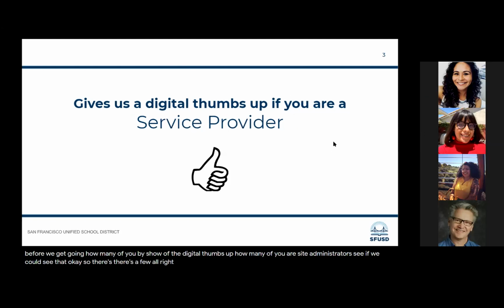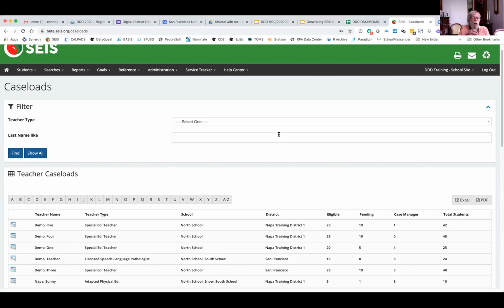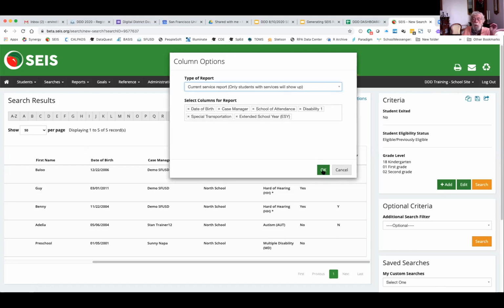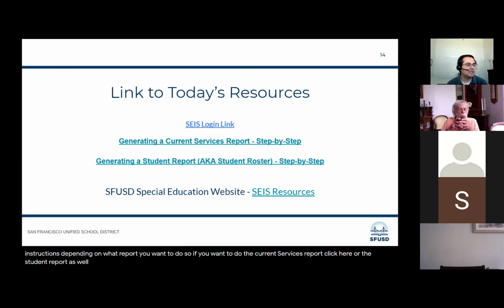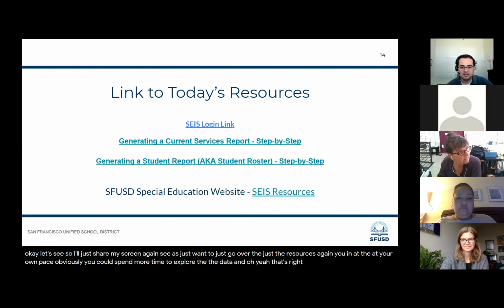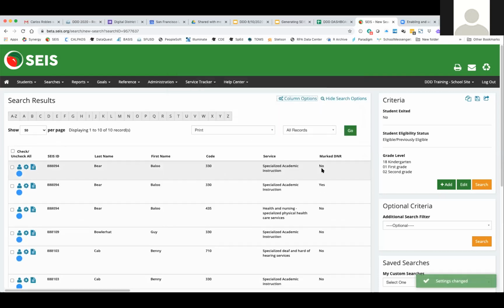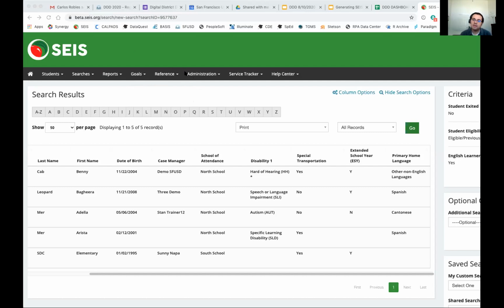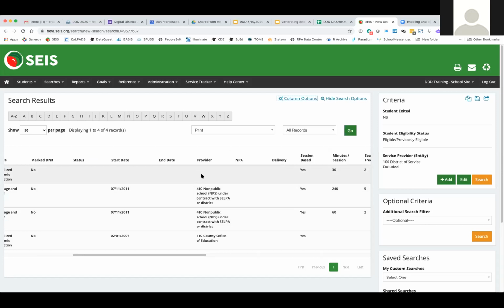Pulling Reports in SEIS: How and Why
Check out DJ Ervin and Carlos Robles's session from Digital District Day 2020 about the Special Education Information System (SEIS).